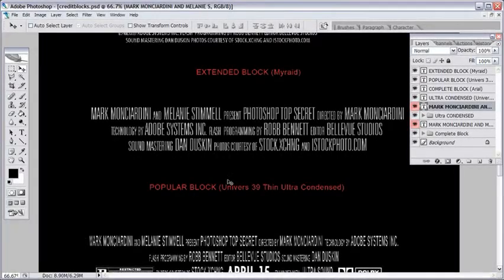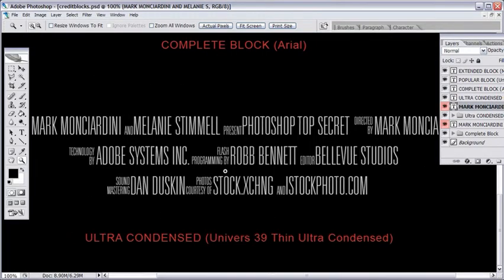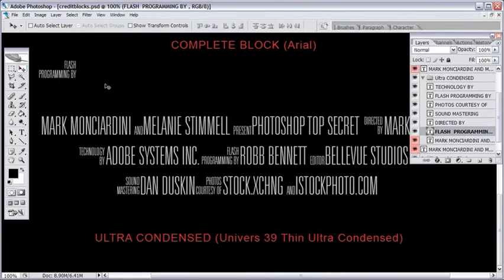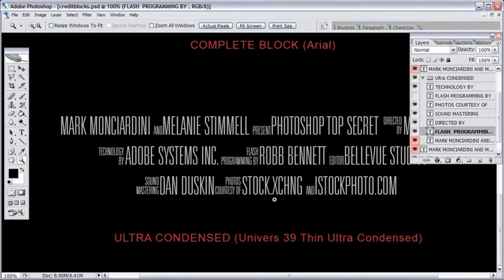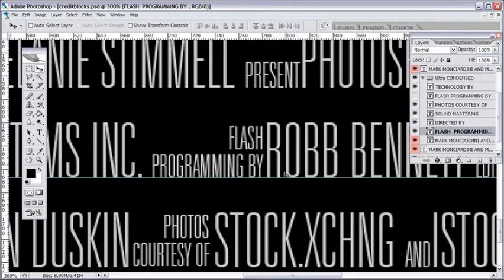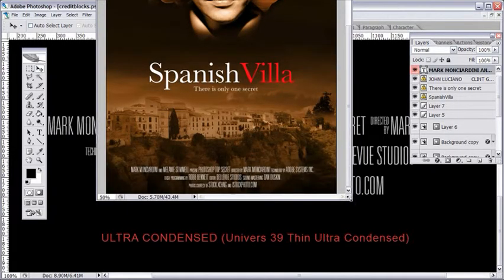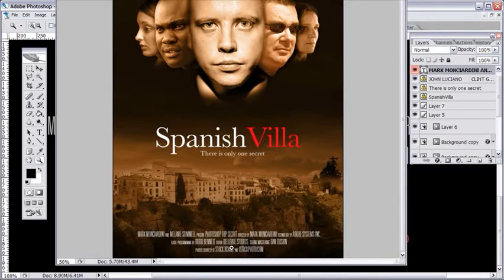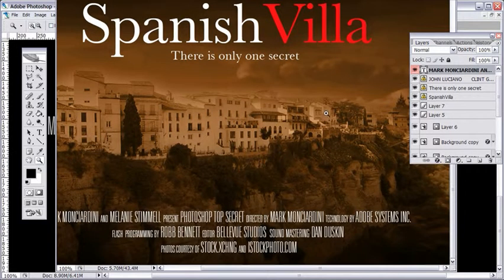Photoshop Topsecret DVD1 blocks7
Photoshop Topsecret DVD1